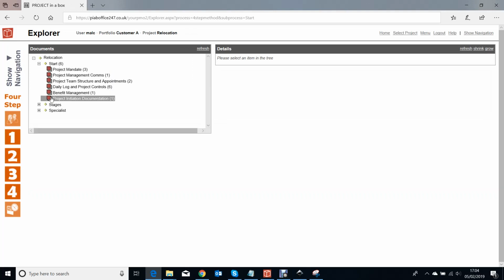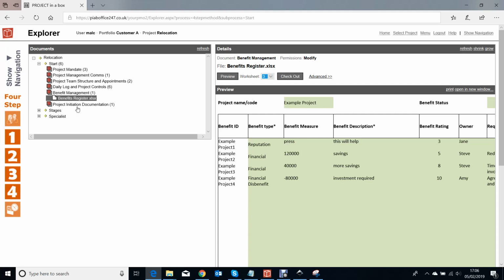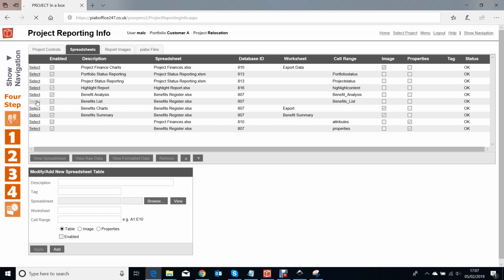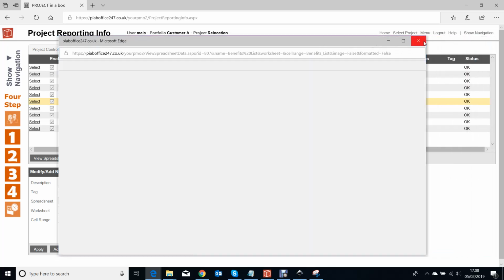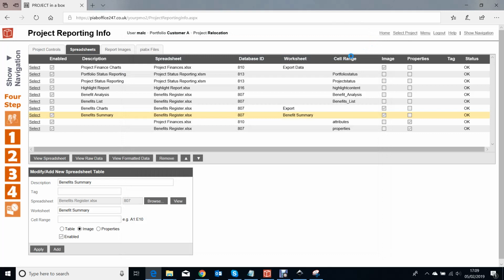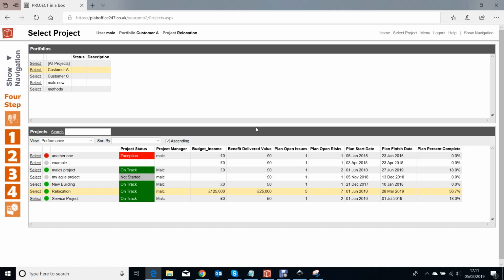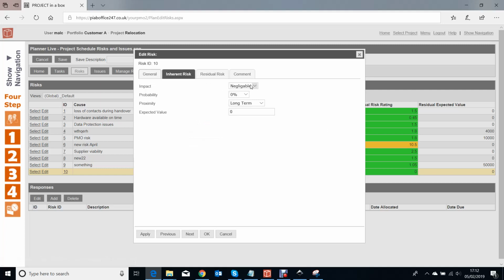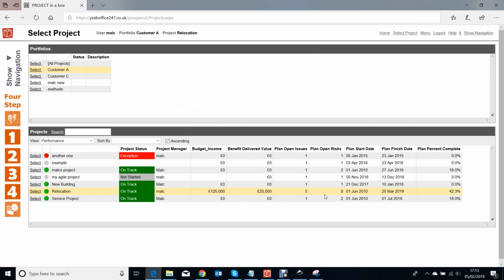YourPMO2019 - Risks, Issues and other data types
In this video we look at managing a range of different data types in YourPMO 2019.  Risks and Issues, finances and benefits and we discuss how further data sources can be added too.

We also explore the properties data model.